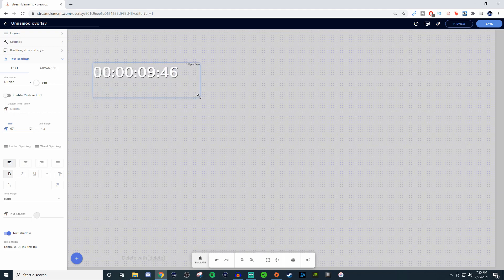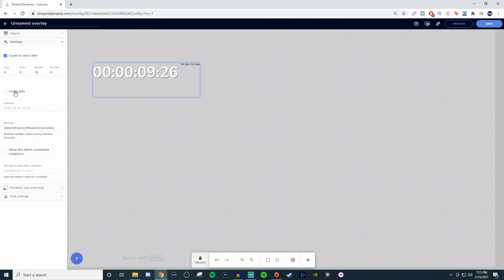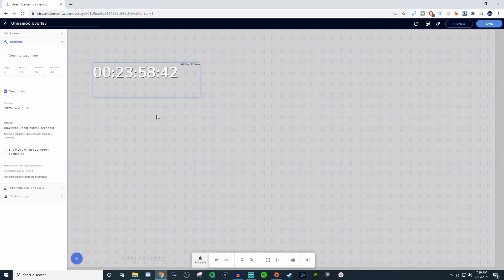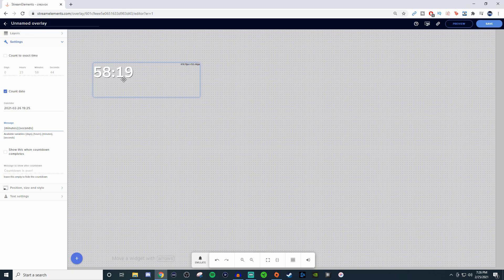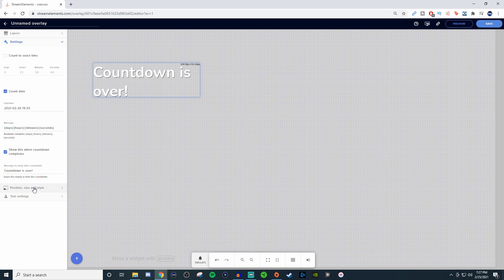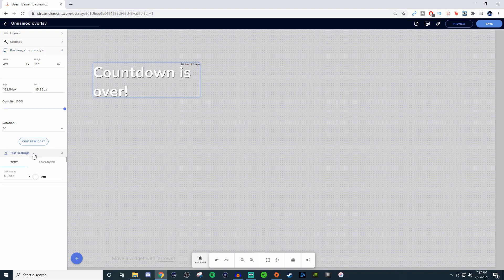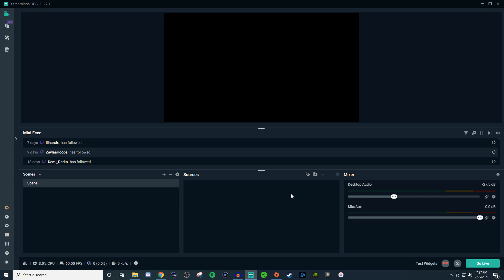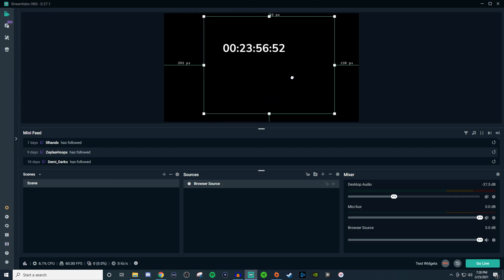Countdown Timer Setup In Streamlabs OBS With StreamElements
In this video I show you how easy it is to setup the countdown timer from StreamElements and bring it into Streamlabs OBS.

Adding the Stream Elements countdown timer into Streamlabs OBS is simple to do. The countdown is a great addition to streams when you are in your starting soon or intermission scenes. You can even use it for other things like interactive game shows, interviews, etc. Countdowns can be added to other programs like OBS Studio and Xsplit.

⏱️ Time Stamp ⏱️
- Intro: 00:00
- Countdown Setup: 00:07
- Streamlabs OBS Setup: 2:30
- Outro: 2:58